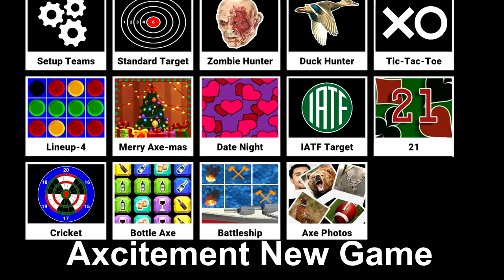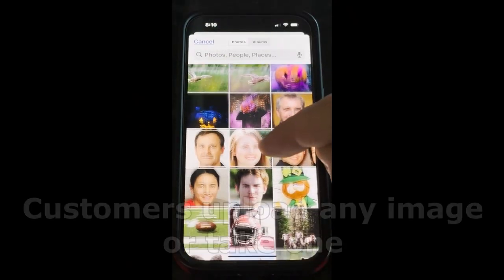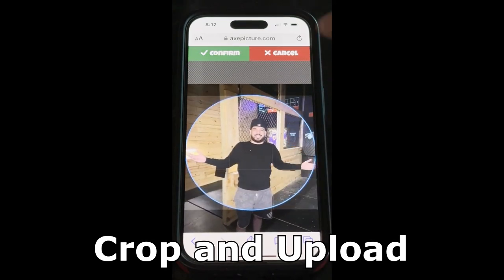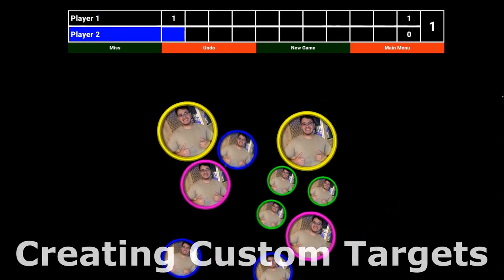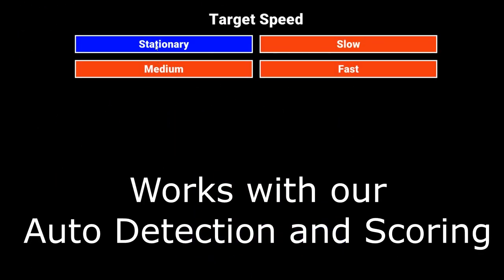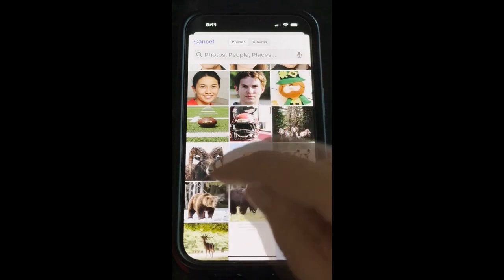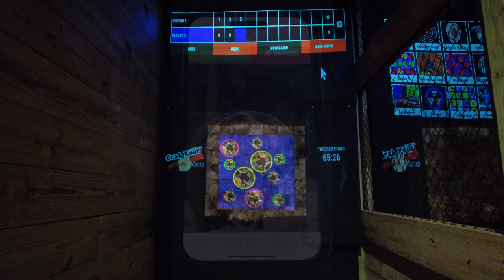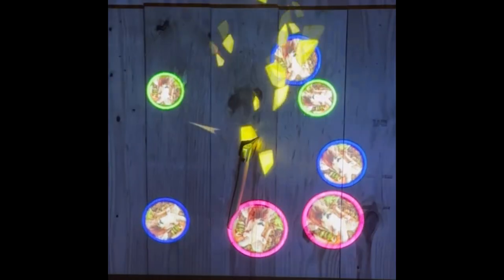Axcitement Photo Upload Axe Throwing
Customers can choose any photo off their phone, or take a picture of their opponent and instantly turn it into their target!  Perfect for the Axe the Ex nights, corporate events who want to throw at competition logos, and special events and holidays where you can upload any images you want!